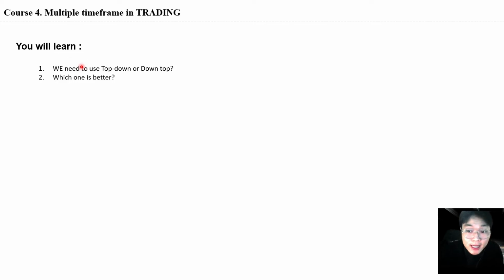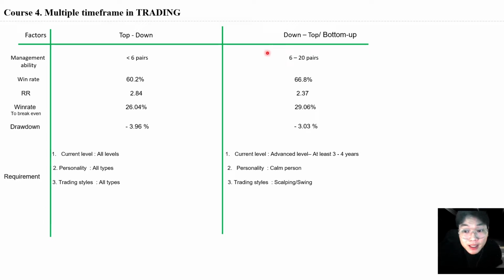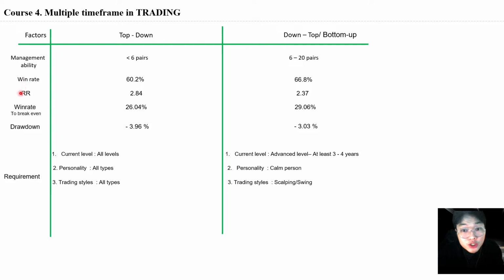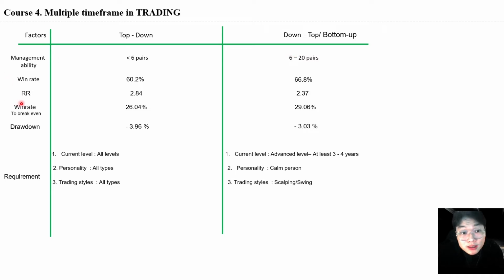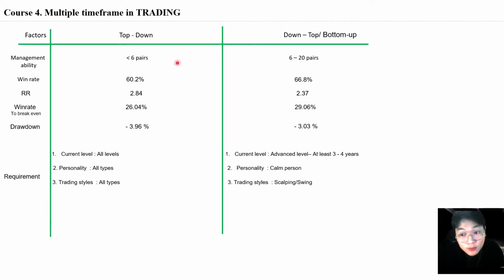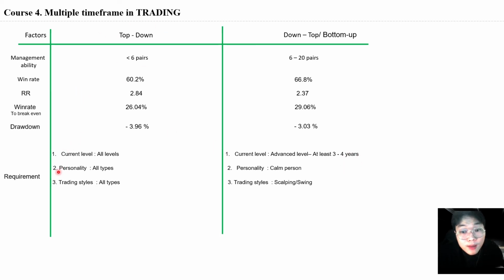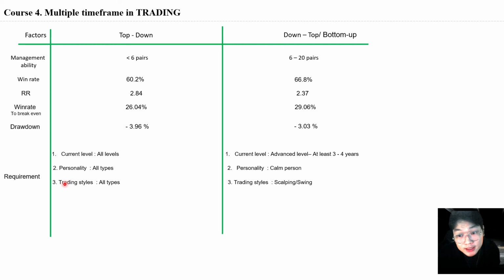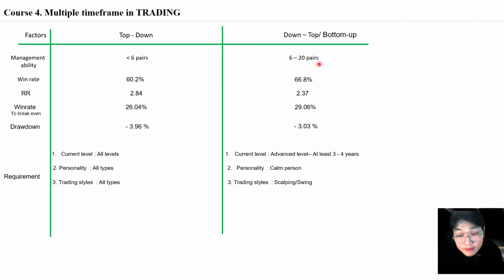How to use TOP DOWN and DOWN TOP _ Cornerstone for Smart Money Concepts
Reaching out to all my Key level and Smart Money Concepts Course with Discount 85%: